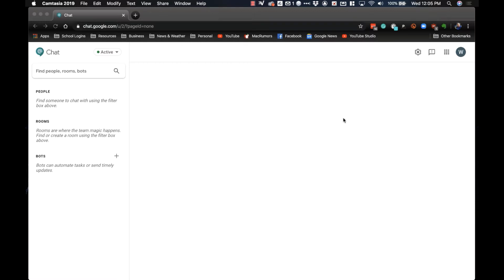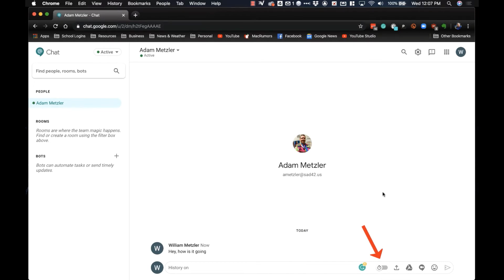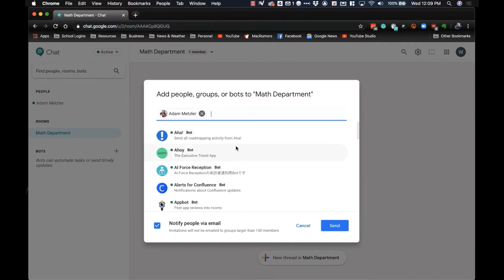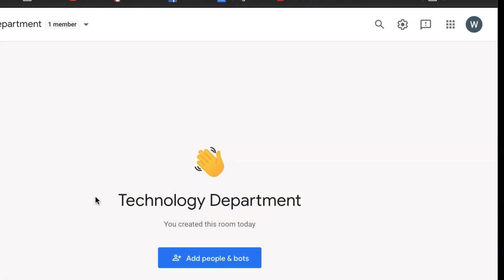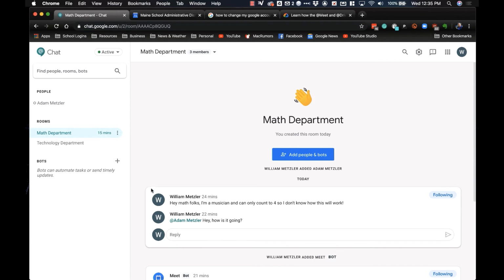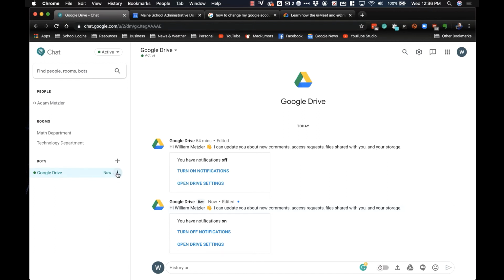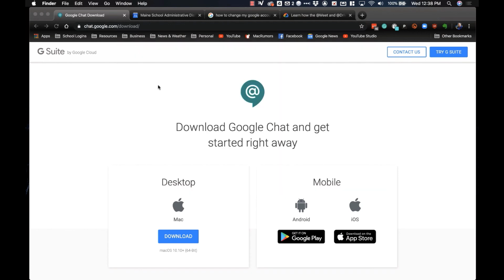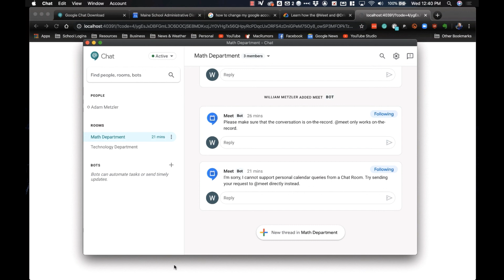How to use Google Chat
This video will walk you through the basics of Google Chat.